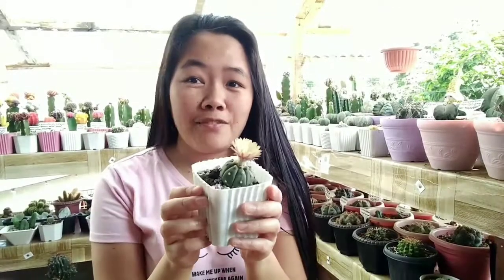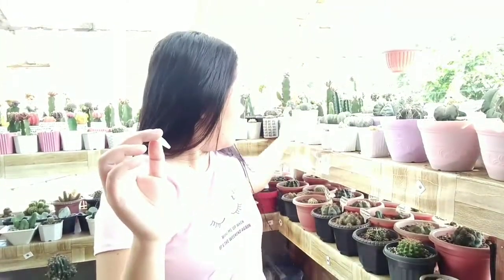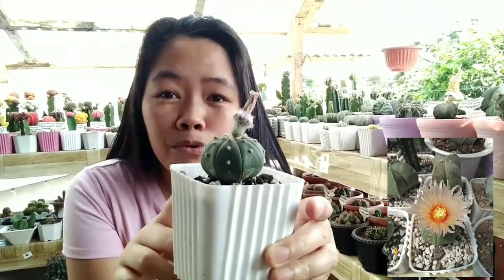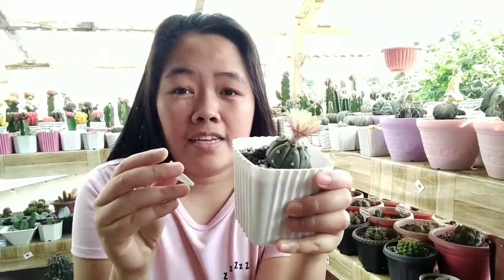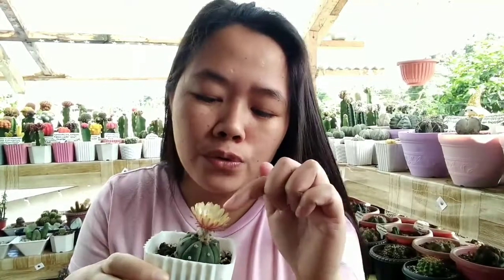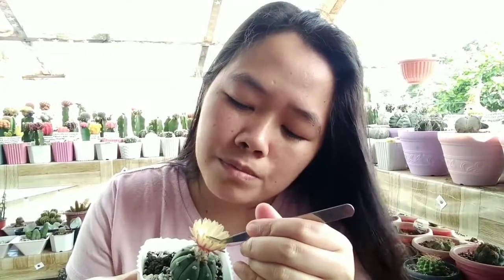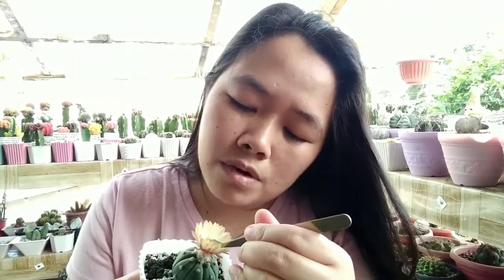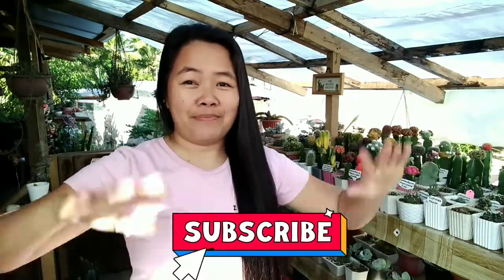Let's Pollinate Cactus (Astrophytum Asterias)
Pollinating Astrophytum Asterias using stored pollen.. 😁
Hopefully it will be a success... But then after 3days the one asterias i pollinated the other day before this one.. Is showing a good sign na success ito.. Buntit si asterias.. Watch till the in of the video at makita nyo na juntis si asterias..😁😀😊